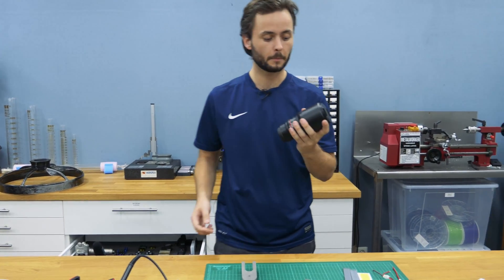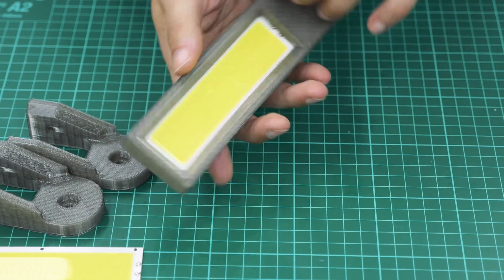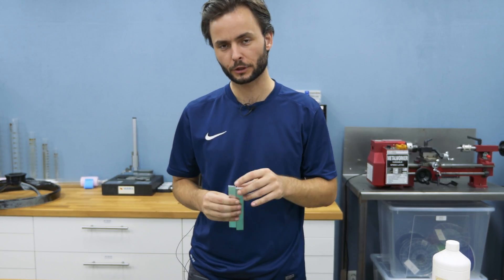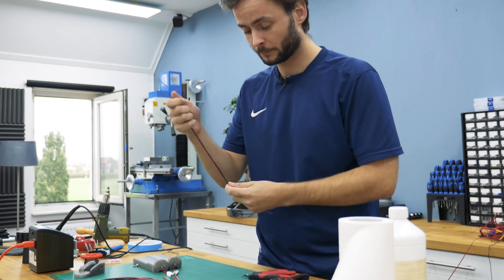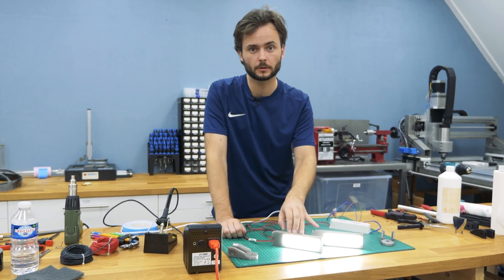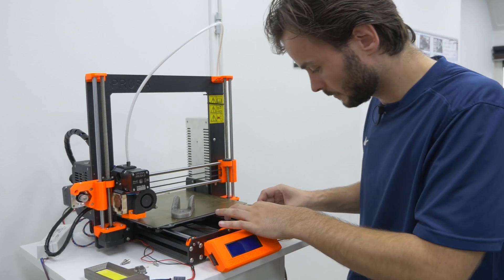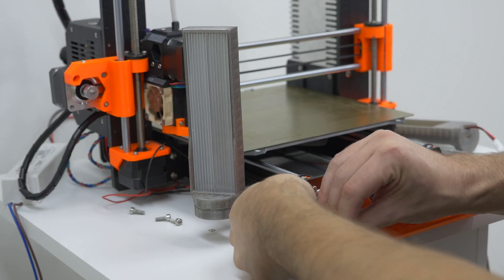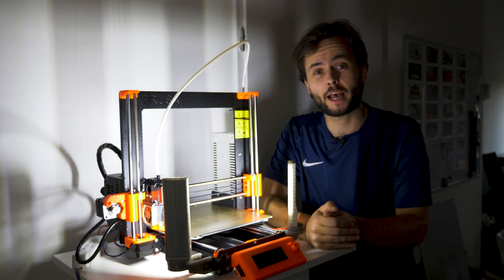Custom Lights - Prusa I3 MK3 (Free CAD files!)